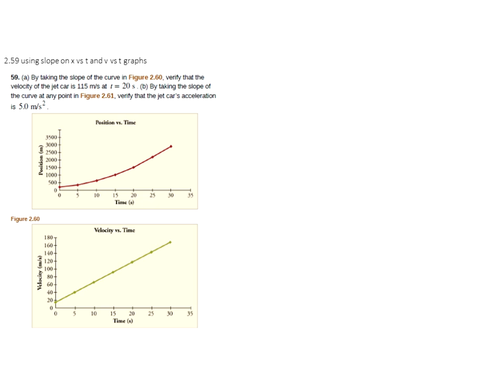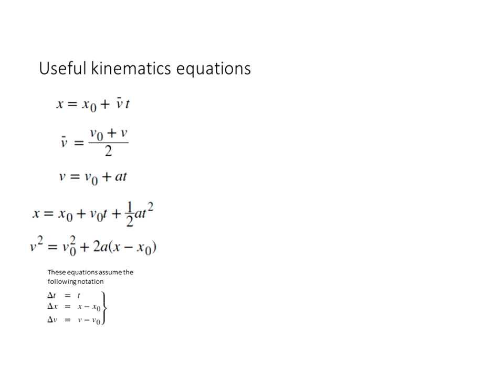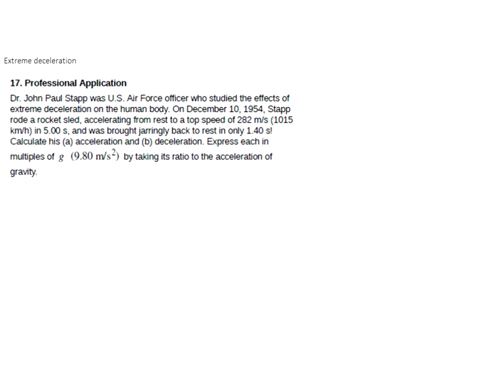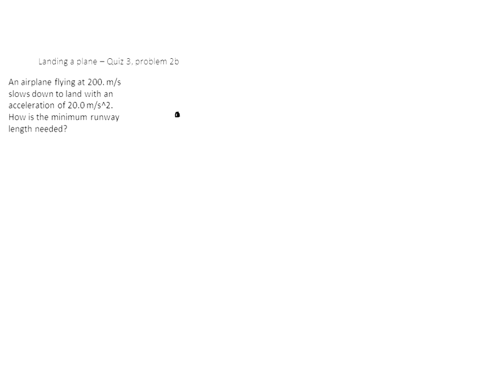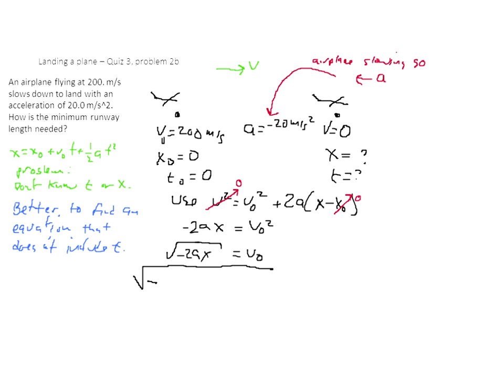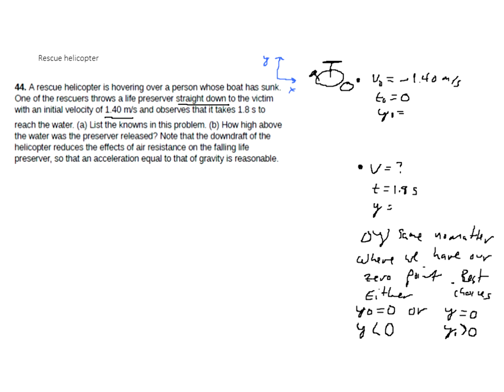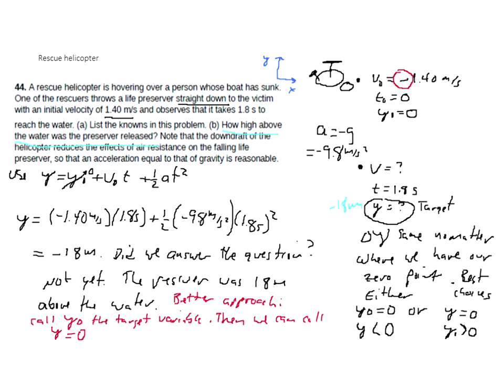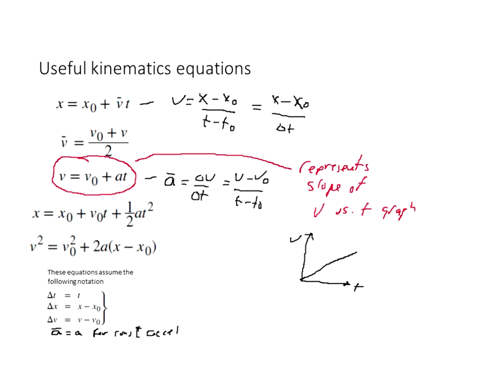The meaning of x vs t, v vs t, and a vs t graphs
Describing how to translate between kinematics graphs. Also some kinematics problem solving.